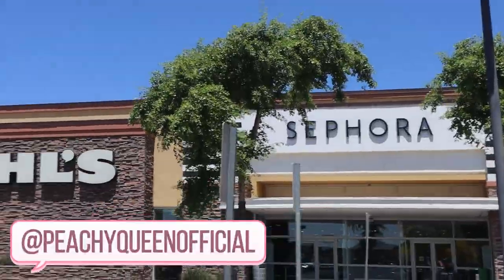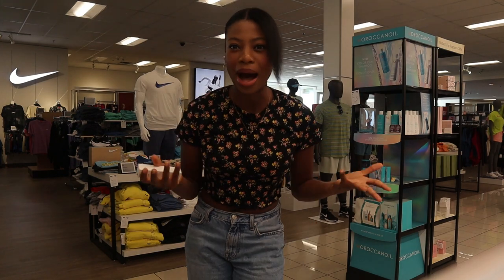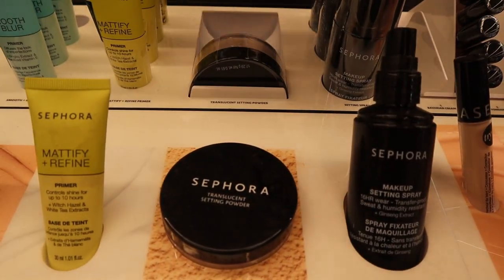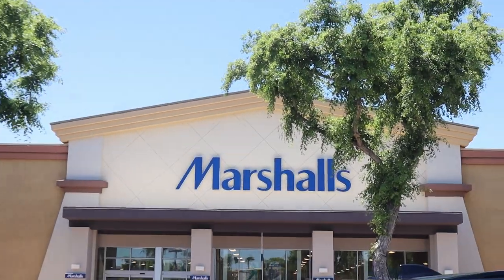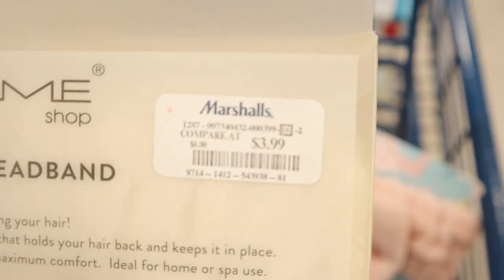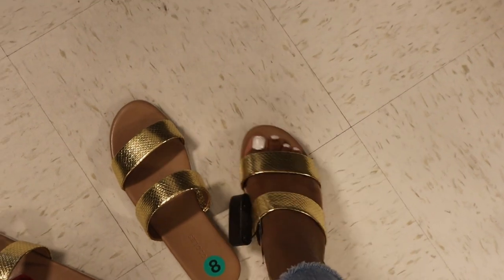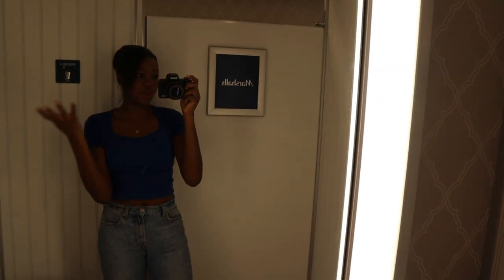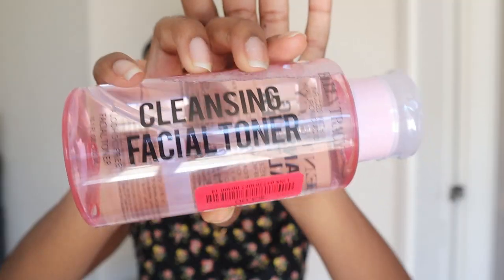SHOP WITH ME AT SEPHORA! Sephora self care and makeup haul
Hey everyone! Today I'm shopping at Sephora for self care and makeup products. I'm sharing with you my self care and makeup haul for spring. Come shop with me at Sephora and see which self care and makeup products i buy.